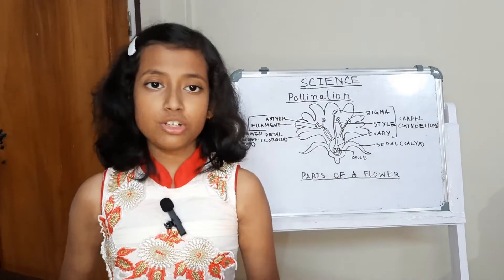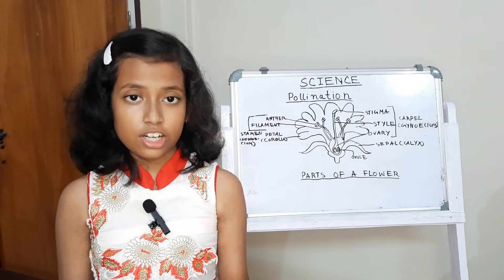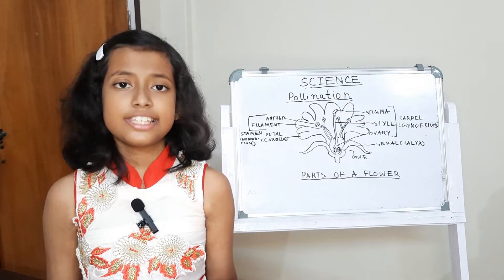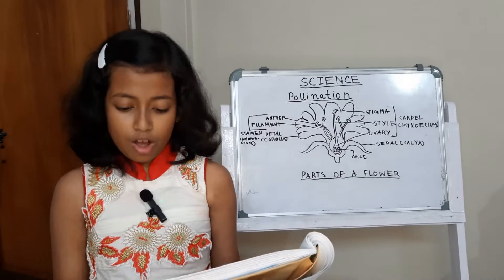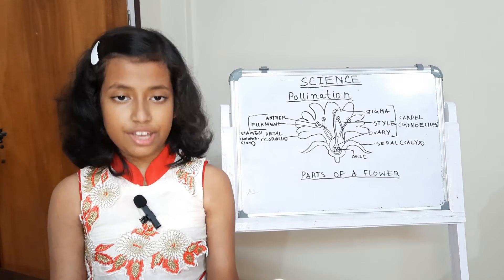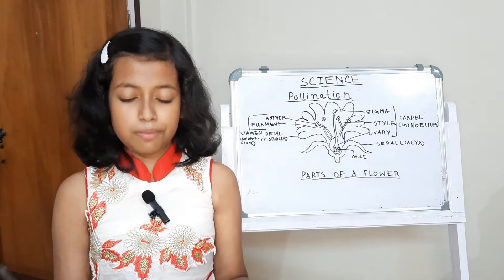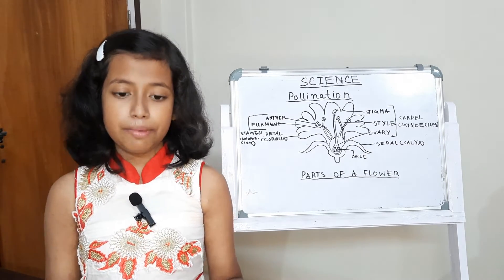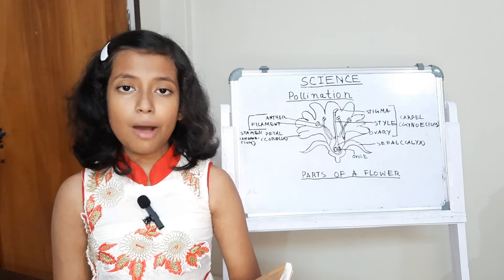What do you mean by pollination? // Science Tutotial //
What do you mean by pollination? (@kritanzworld )

Video Highlights

What is pollination called?
What is the pollination process of a flower?
What are agents of pollination?
What are the two main types of pollination?
What are the two types of flowers?
What are parts of flower?

This video has been made for the children of standard 3 and standard 4🥰